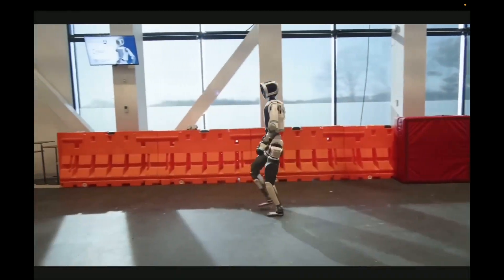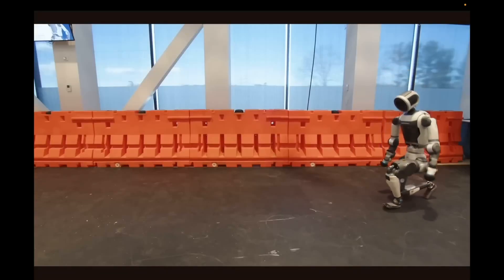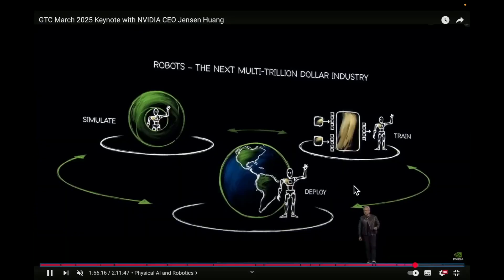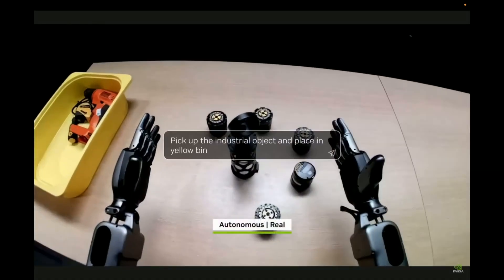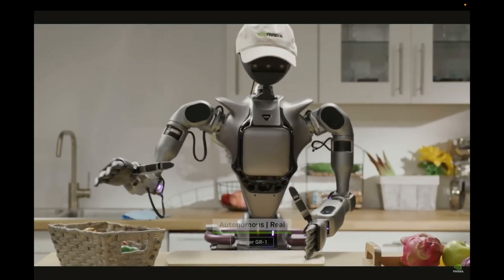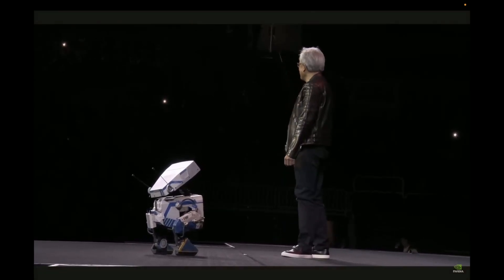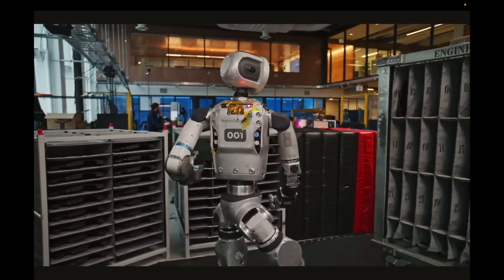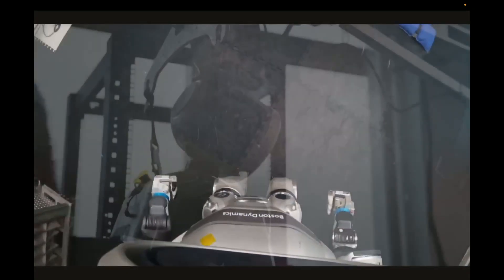Boston Dynamics x NVIDIA = BOOMING?? | NVIDIA Platform Powers Next-Gen Robotics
Boston Dynamics has unveiled a new robot that can accelerate, roll, and tumble like a human. The company's unique robot design and control technology, based on hydraulic actuators, now has the potential to become even more powerful with NVIDIA's robotics learning, simulation, and deployment platforms.

The impact of NVIDIA's high-performance platform on dynamic simulation and algorithm learning shows its strength from a different perspective than Tesla's Optimus, which is vertically integrated. As the importance of real-time sensor data processing and feedback systems grows, the synergy between NVIDIA's hardware and software platforms and these two technologies could significantly impact future robotics innovation.

Edited by Error